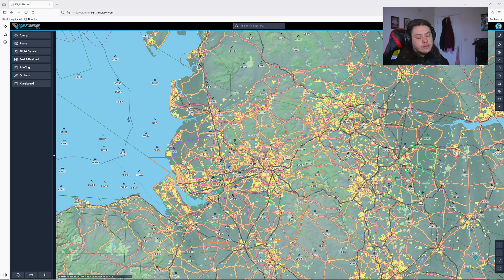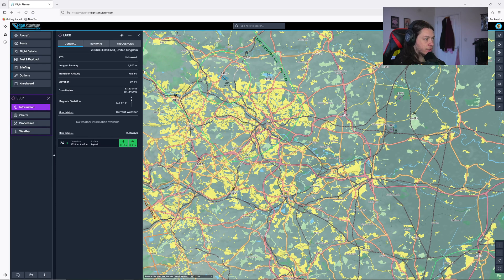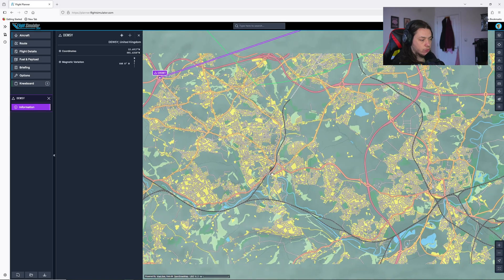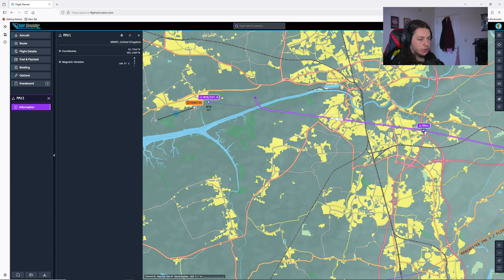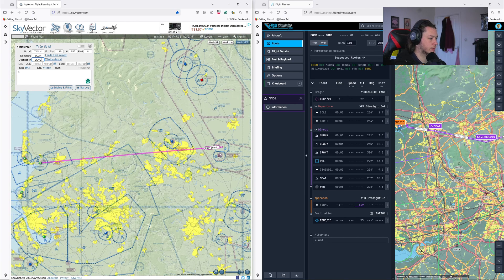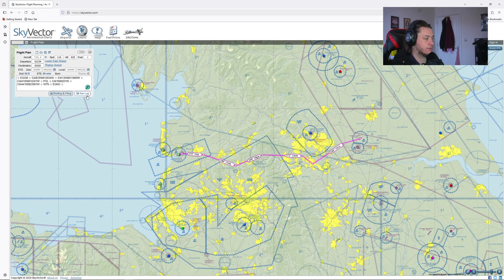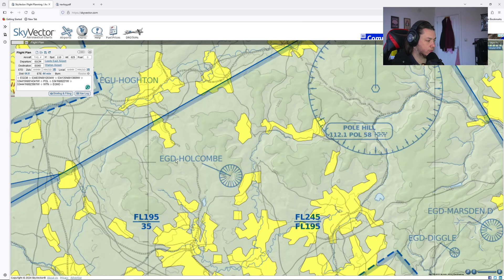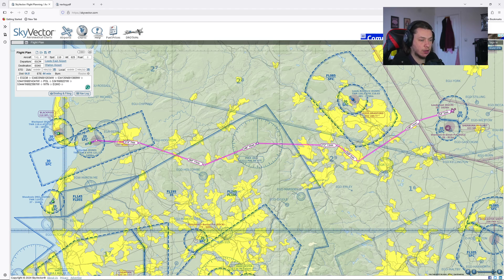FS2024 - VFR Flight planning with free flight planning tools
A short video guide on how to plan a VFR flight using free accessible online flight planning tools

Timestamps:

0:00 - Intro
0:31 - Setting up online flight planner for VFR
1:38 - Adding Departure and arrival airports
2:14 - Setting Departure and arrival procedures
2:33 - Adding VFR waypoints
6:15 - Adding the route to Skyvector
8:30 - Using Skyvectors' more accurate nav log
9:53 - Determining cruising altitude